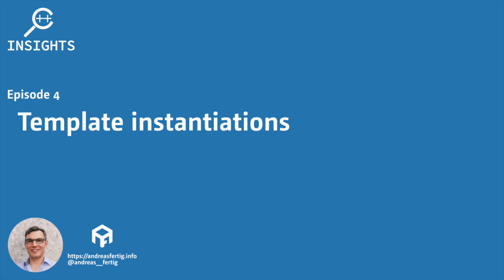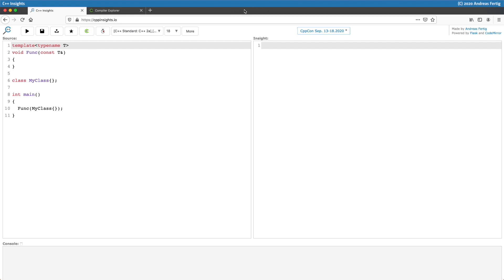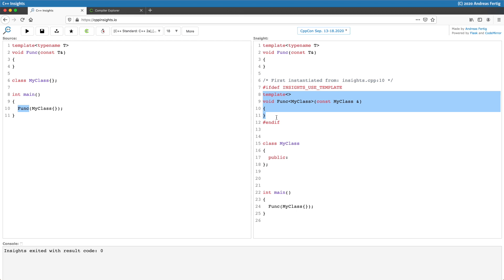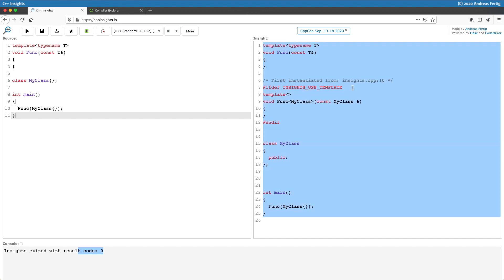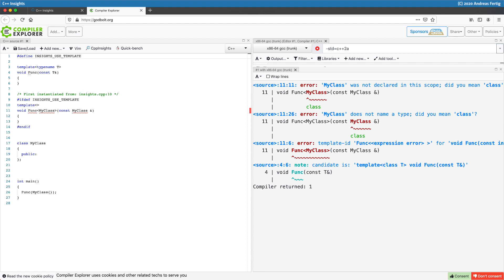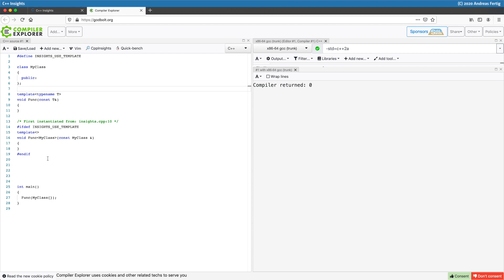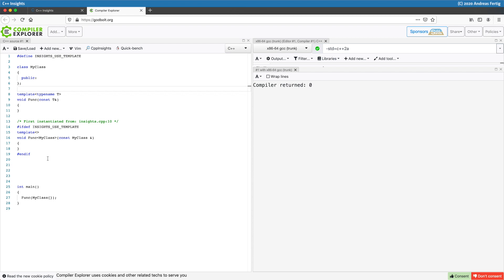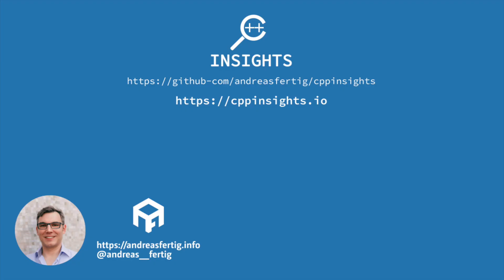C++ Insights - Episode 4: Template instantiations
In this episode, I show how you can see template instantiations with C++ Insights. I also point out the limitations of C++ Insights regarding special cases here.

Talks

ANDREAS' BOOKS